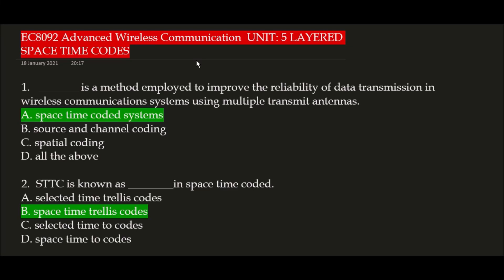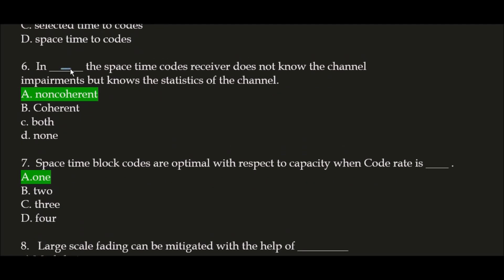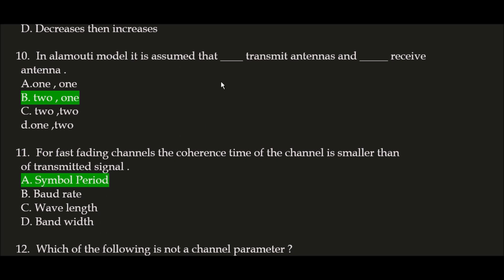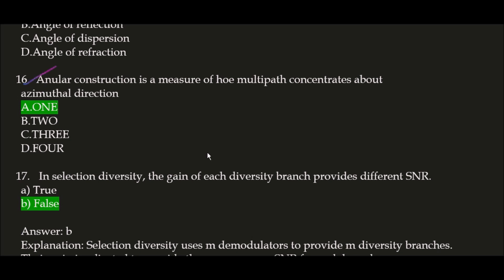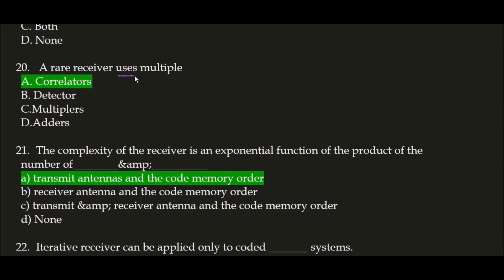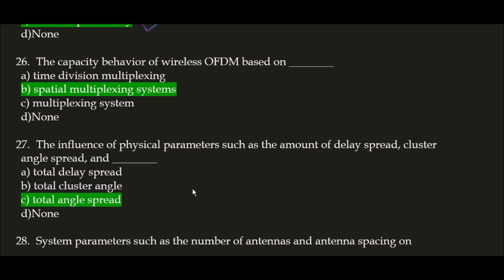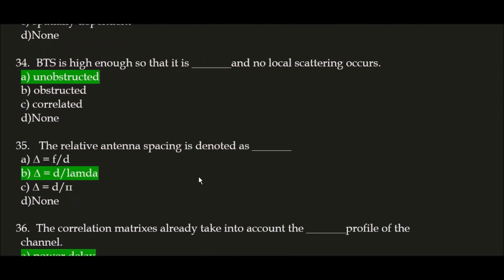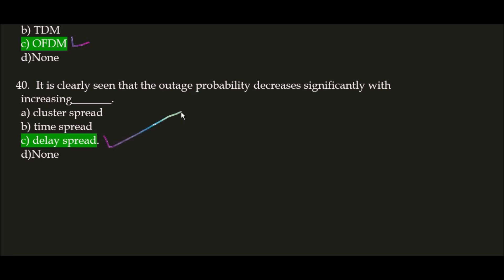EC8092_Advanced_Wireless_Communication_Mcqs | UNIT: 5 LAYERED SPACE TIME CODES